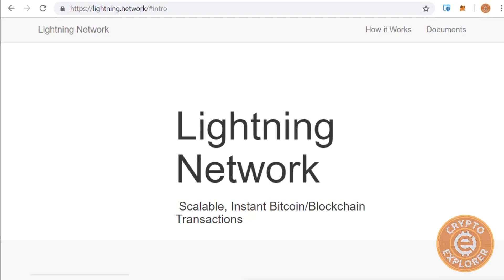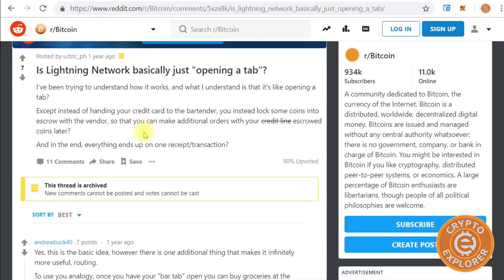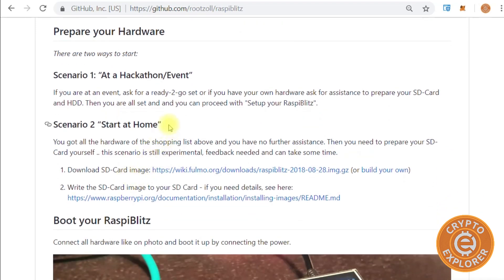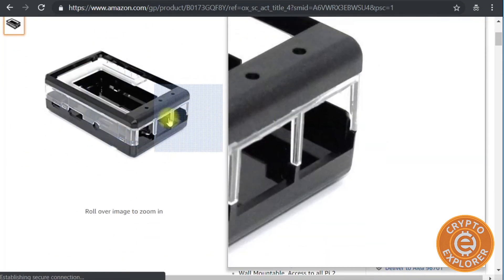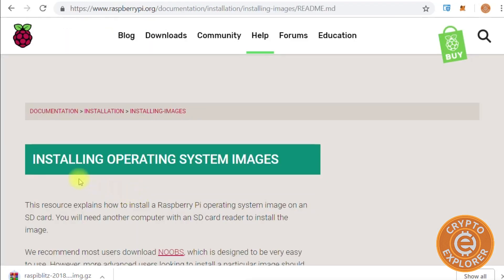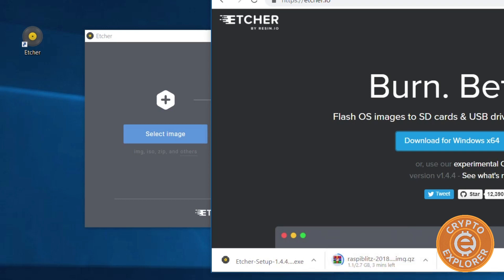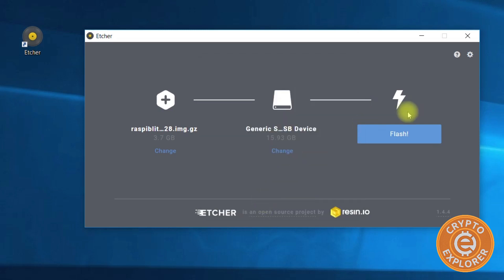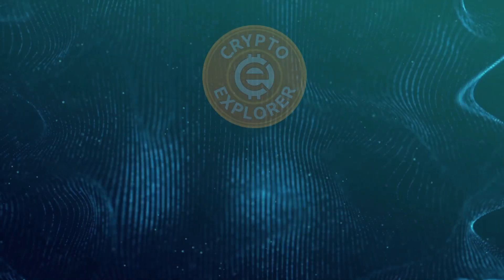Building A Bitcoin Full Node And Lightning Node Part 1 (Raspiblitz)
Secure your Crypto With A Hardare Wallet